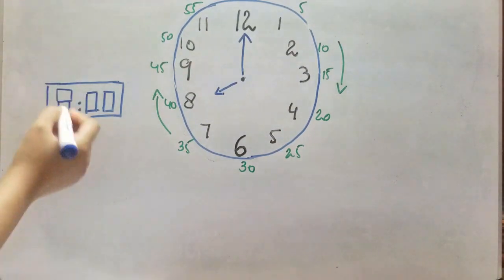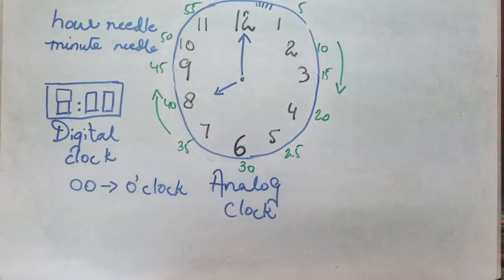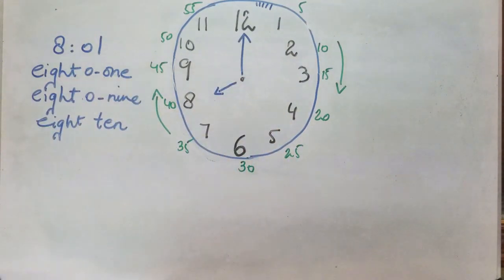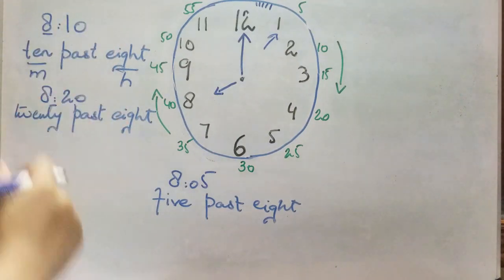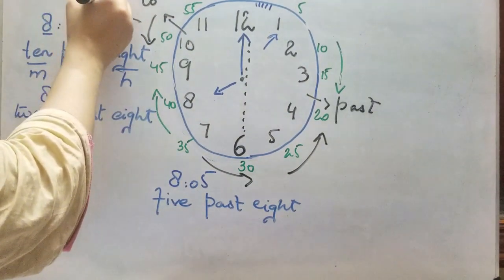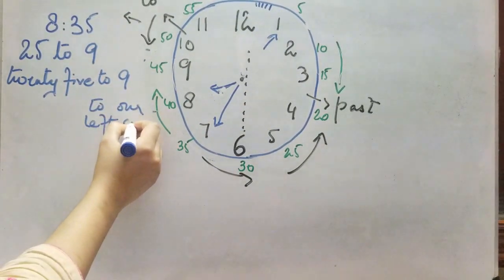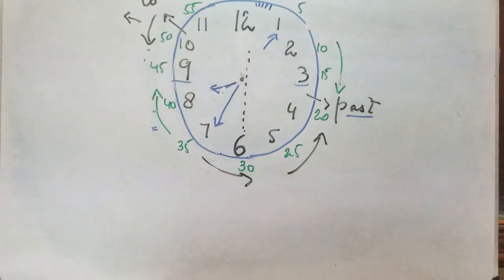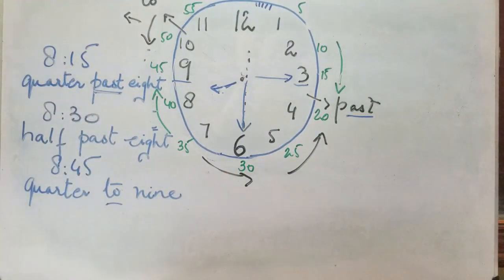Reading Time | How To Read Time | English Vocabulary | English Learning Stop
How to read time is discussed in detail in the video